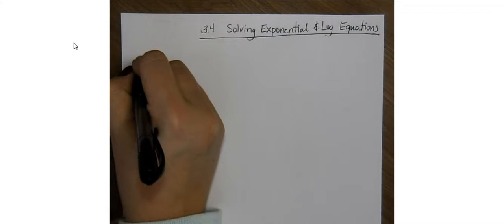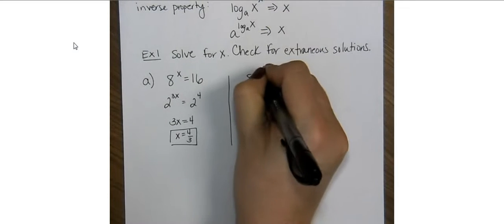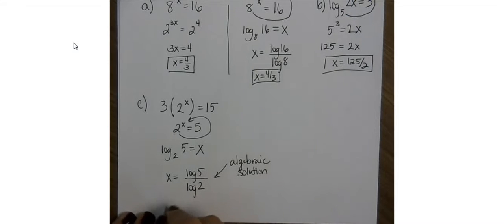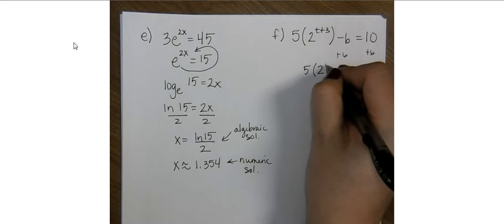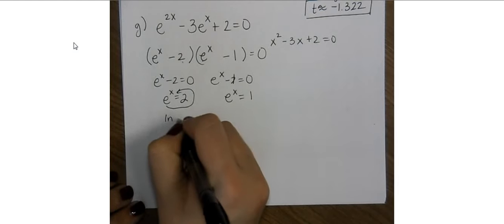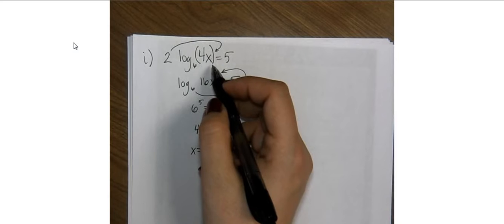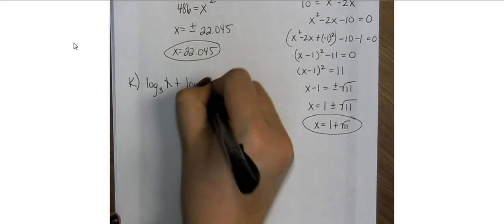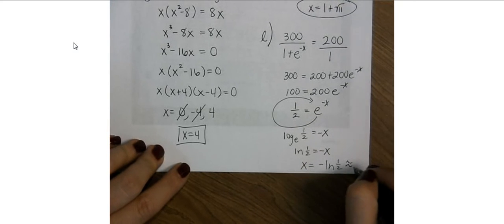3 4 Notes